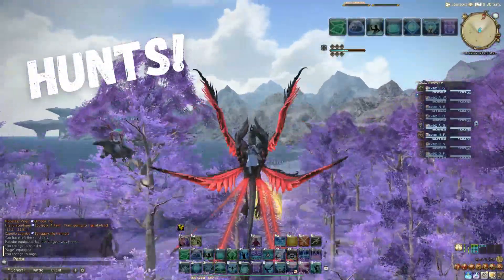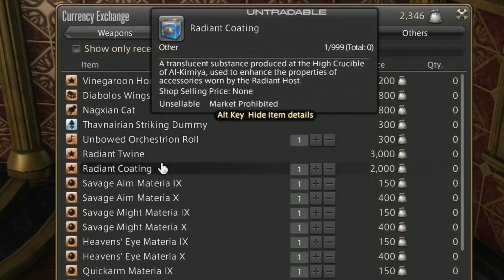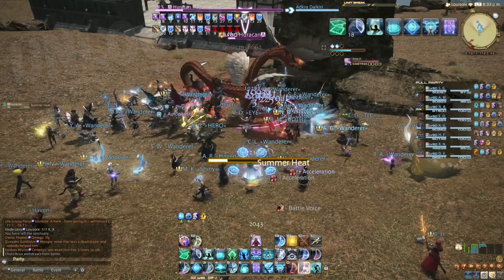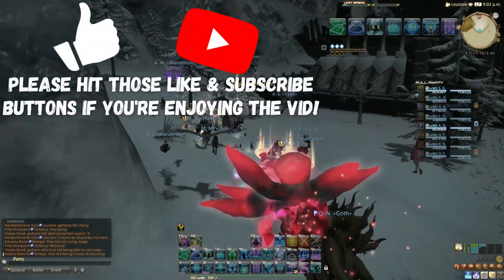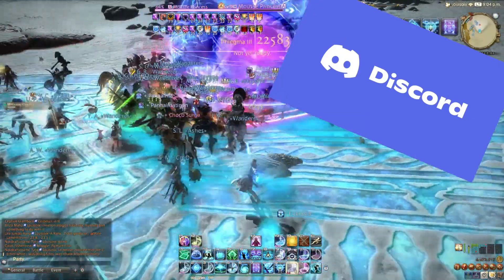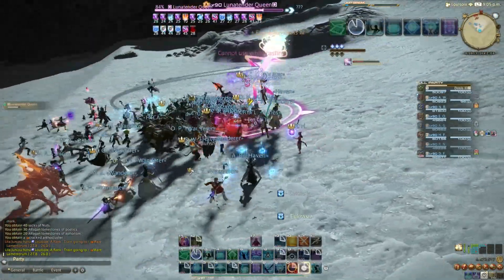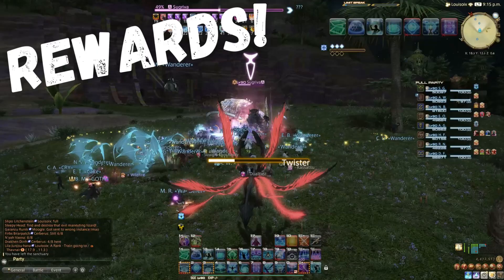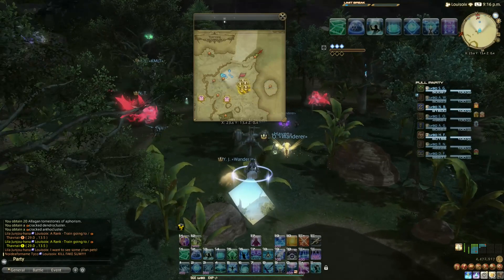FFXIV Quick Hunt Guide || i600 Gear Upgrades, Cool Items and lots of Materia || End Game | Endwalker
FF 14 guide running through Hunts, which is an Endgame open world activity in Final Fantasy XIV earning you sacks of nuts which can be traded for the best endgame gear upgrades, cool minions, mounts, and fashion items alongside dropping lots of top tier Materia which can be sold for easy Gil!

0:00 - Intro
0:23 - Why Do them!
1:07 - Unlocking & Hunt Boards
1:45 - Earning Nuts (Hunt Currency)
2:12 - Hunt Trains
3:29 - Rewards